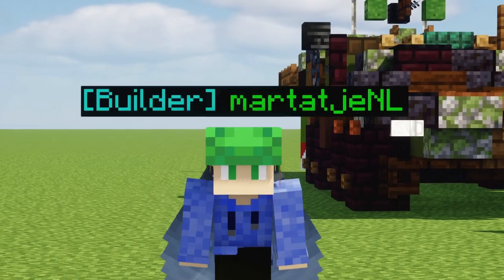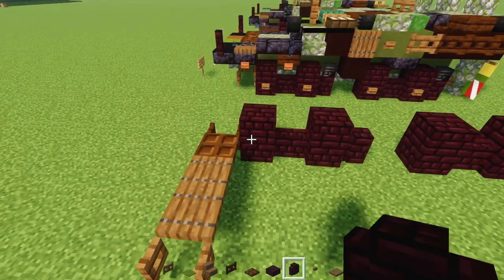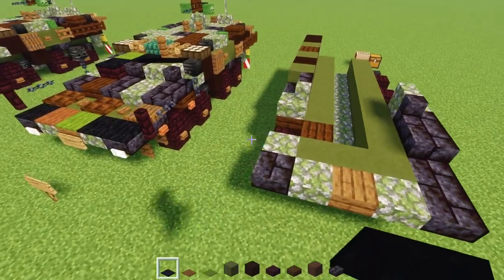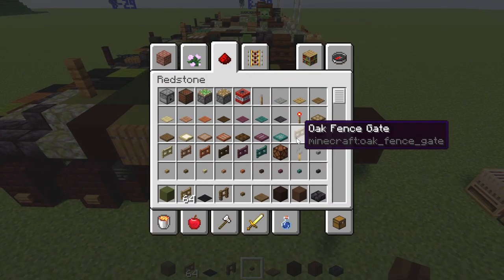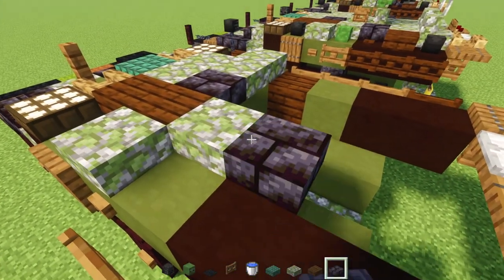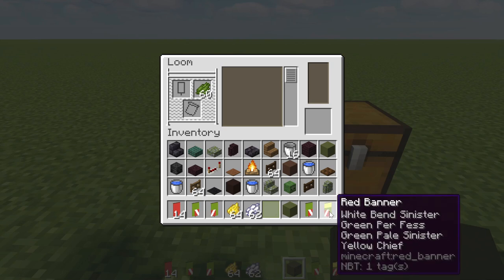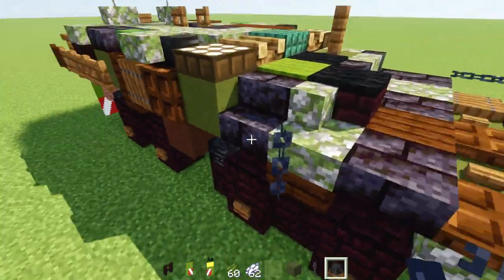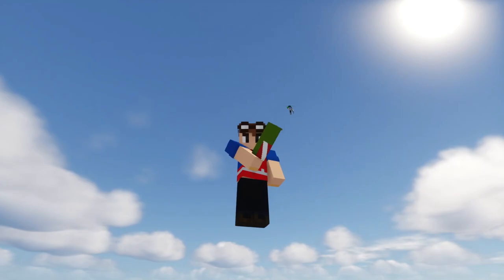Minecraft Boxer Armored Fighting Vehicle Tutorial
How to make the Boxer MRAVArmored Fighting Vehicle used by the Royal Dutch Army. Boxer Genie. APC, GTK, AFV. Design by MartatjeNL